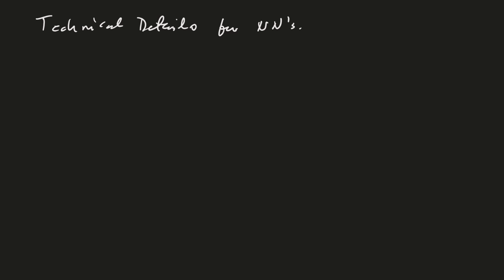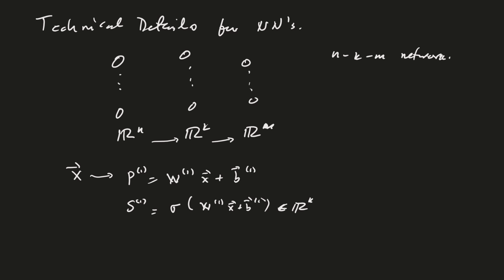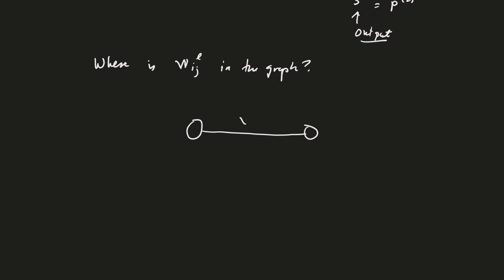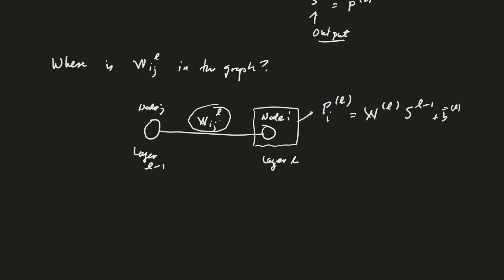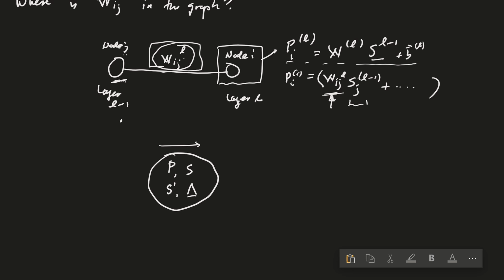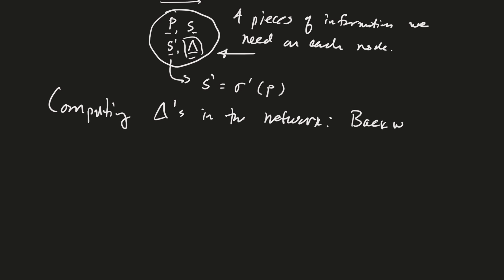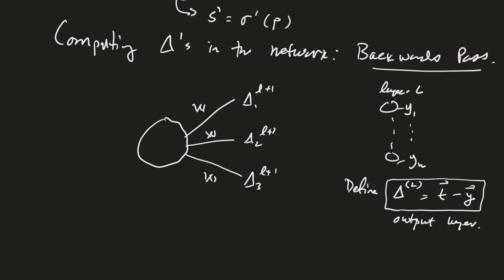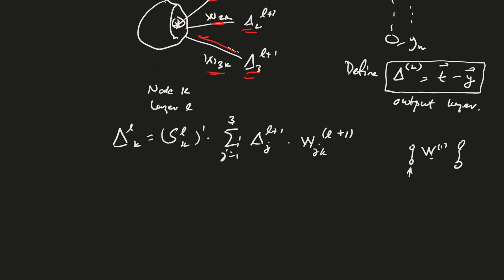Math 350 - Backpropagation Part 1